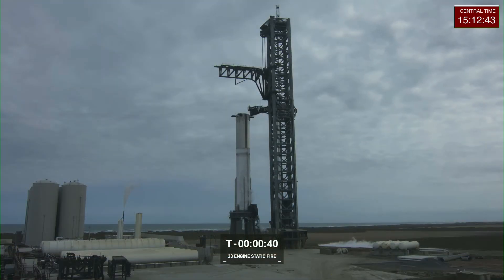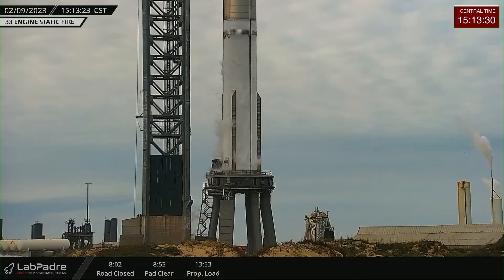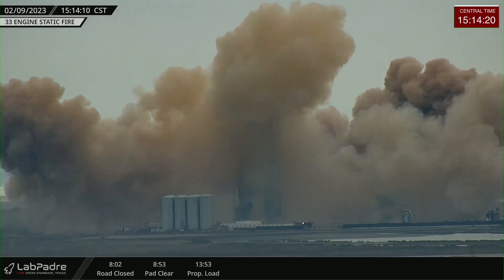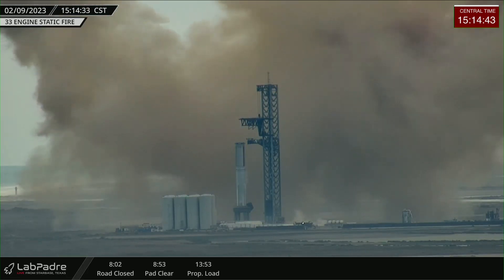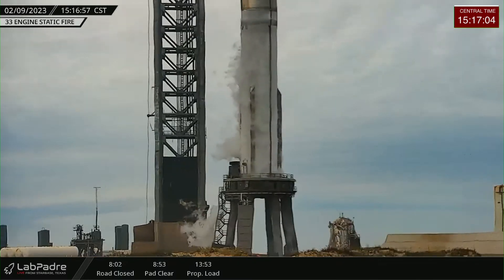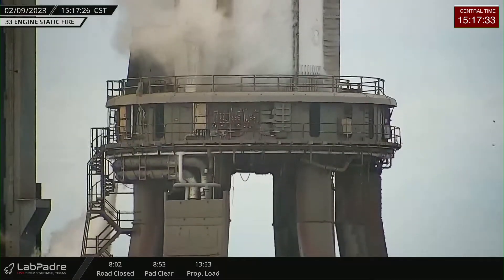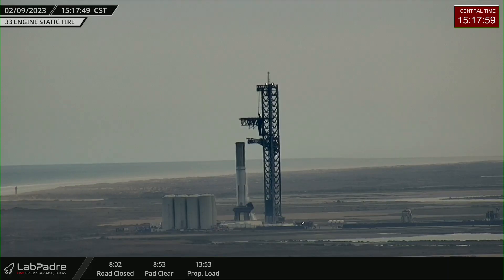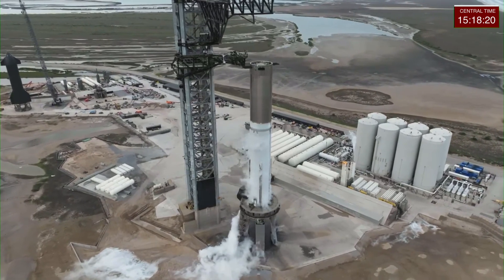SpaceX test fires 31 engines on Starship Super Heavy booster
In a significant milestone preparing for liftoff of the world’s most powerful rocket, SpaceX test-fired 31 of the Starship Super Heavy booster’s 33 methane-fueled engines Thursday in South Texas as the company eyes a launch attempt as soon as March. Two of the raptor engines did not fire as planned. Watch a replay of our live coverage.